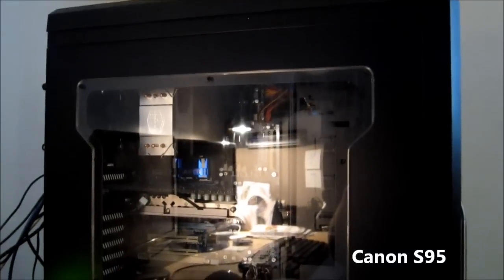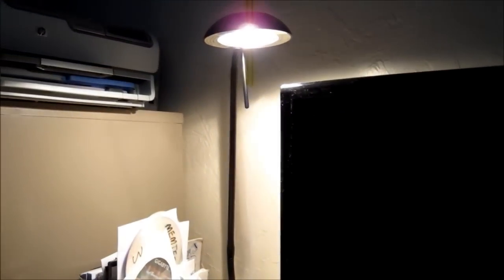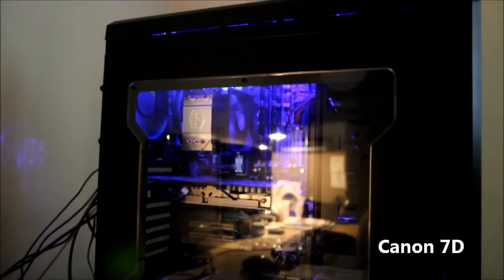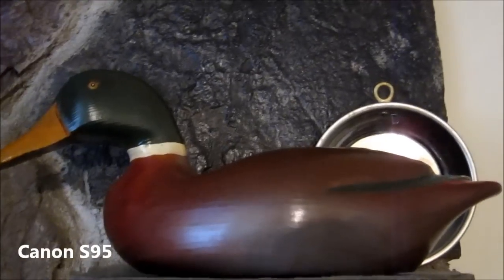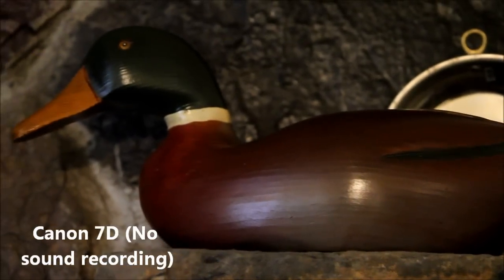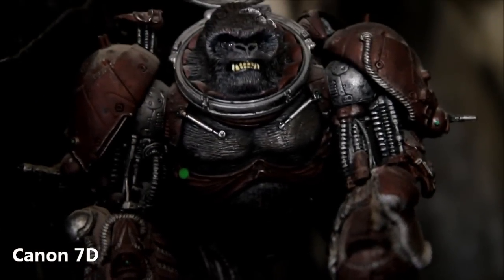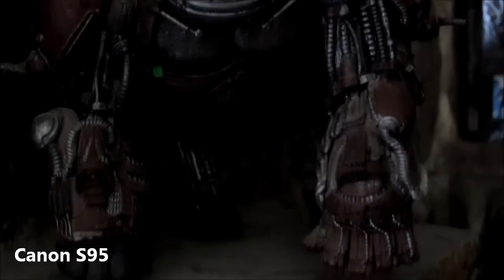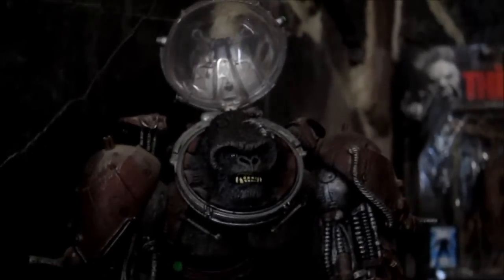Low light test - Canon S95 vs. 7D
I know these are very different cameras but I was interested to see what the S95 could do. Very good results. The S95 really looks good. Not as good as the 7D not surprisingly.